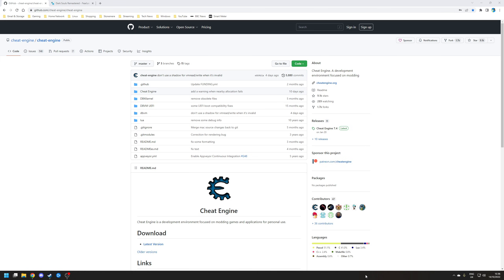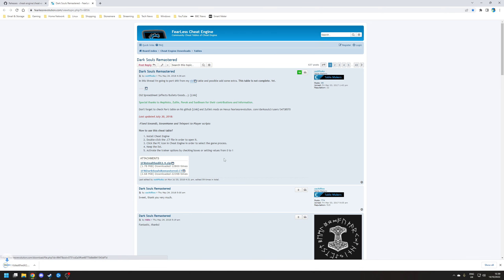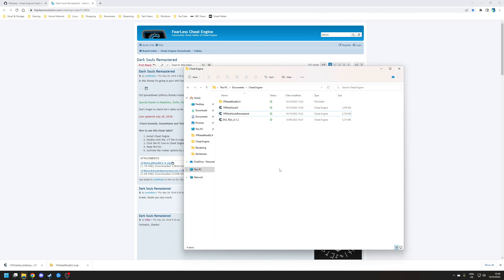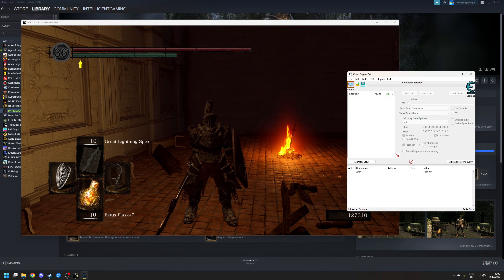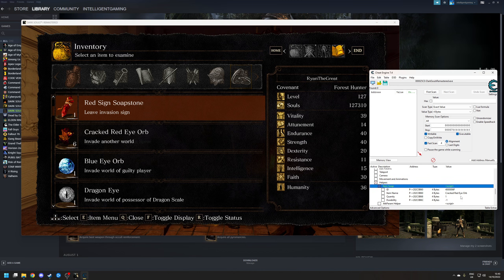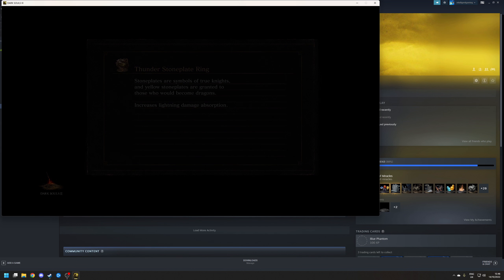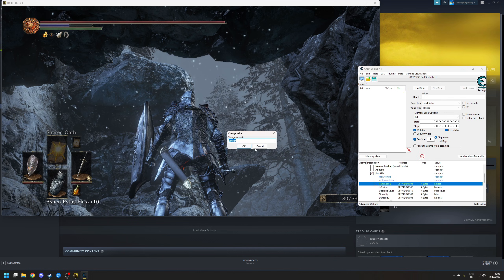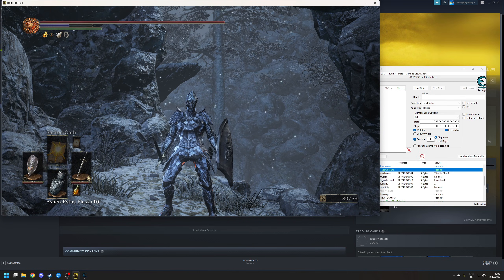How to Spawn Items in Dark Souls Using Cheat Engine (DSR, DS2 SotFS & DS3 on Windows 11)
Want to spawn weapons, armor, spells, and more in Dark Souls without hours of grinding? In this video, I’ll show you exactly how to install and use Cheat Engine on Windows 11 to spawn items in:

* Dark Souls: Remastered (DSR)
* Dark Souls II: Scholar of the First Sin (SotFS)
* Dark Souls III (DS3)

This method works with the correct cheat tables and lets you get any item instantly while playing offline only.

* How to install Cheat Engine correctly
* Where to download the right cheat tables for each Dark Souls game
* How to configure Stealth Edit for Dark Souls: Remastered
* How item spawning works in DSR, DS2 SotFS, and DS3
* How to avoid bans and keep your saves safe

Downloads
Cheat Engine (Official):

Dark Souls Cheat Tables
Dark Souls: Remastered

Step-by-Step Guide
1. Install Cheat Engine
* Download the latest version
* Skip bundled software
* Add antivirus exceptions if required
* Launch Cheat Engine

2. Download the Correct Cheat Tables
Each Dark Souls game needs its own table. Download the versions linked above.

3. Load Cheat Tables in Cheat Engine
* Double-click the table to load it
* DSR Only - Install Stealth Edit plugin: Edit → Settings → Plugins → Add New → select umstealthedit-x86_64.dll → enable it

4. How to Spawn Items
Dark Souls: Remastered & DS2: SotFS
* Launch the game and load your save
* Attach Cheat Engine to the game process
* Go to Helpers → Item Swap
* Drop any stackable item
* Replace the Item Name value in Cheat Engine with the item you want
* Pick up the item in-game

Dark Souls III
* Launch DS3 and load your save
* Attach Cheat Engine
* Enable ItemGib
* Enter item name and quantity
* Click Spawn Item

Warning
Only use Cheat Engine offline.
Spawning illegal or cut-content items in any Dark Souls game can result in:
* Save file restrictions
* Online bans
* Account penalties

This tutorial is for offline, educational use only.